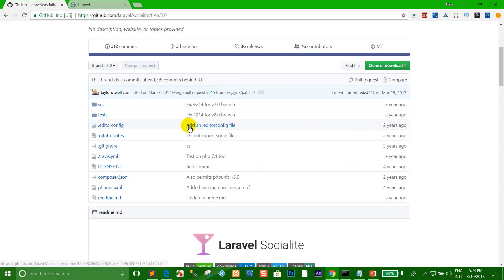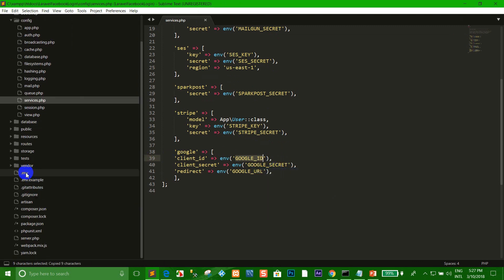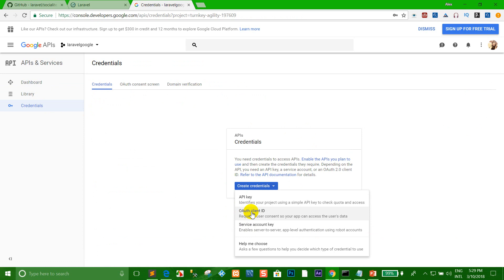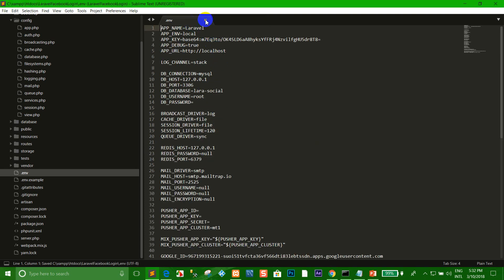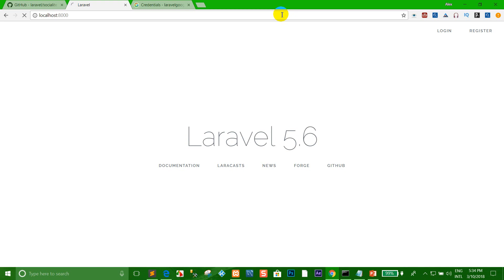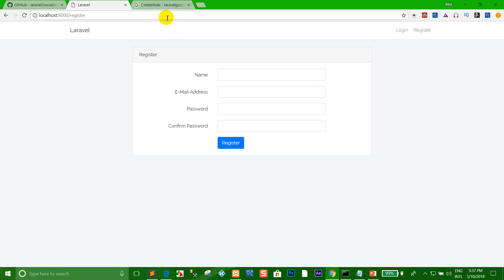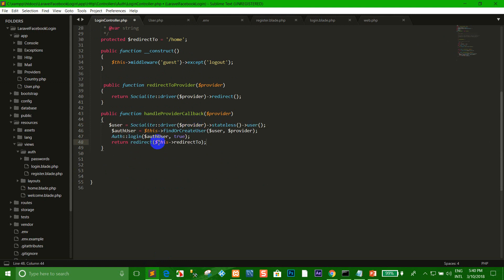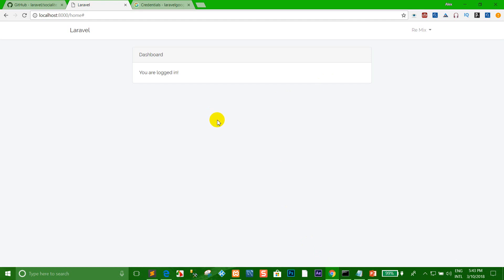Laravel google login API (L.5.6)